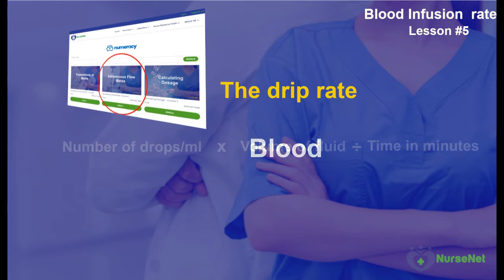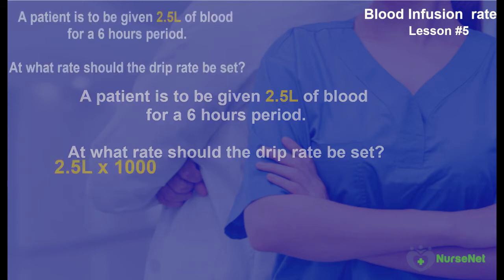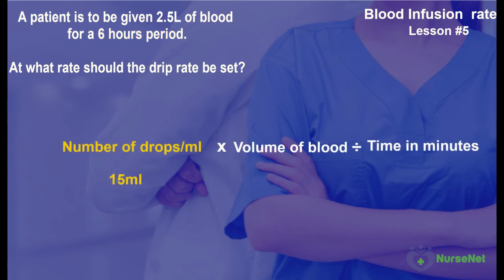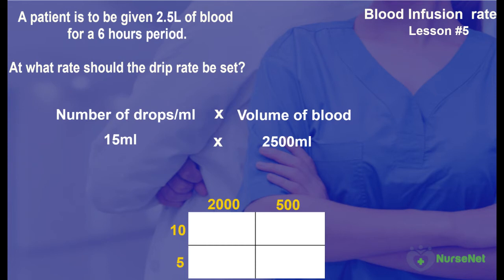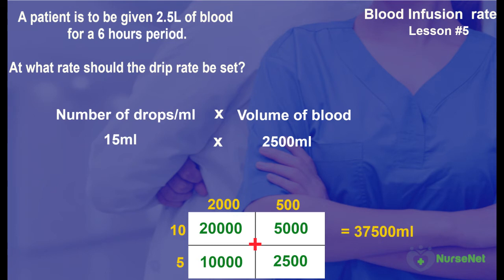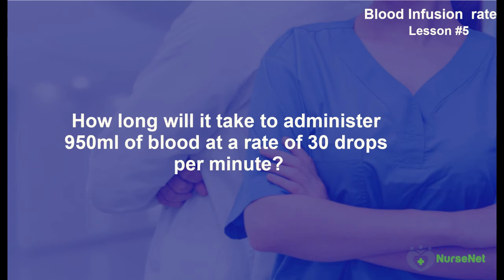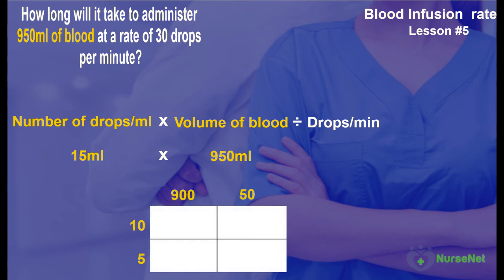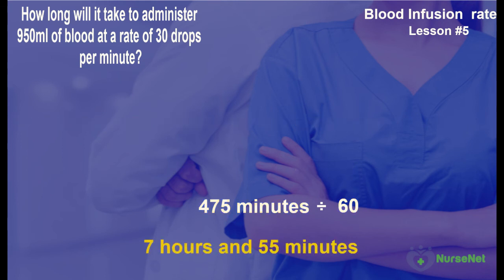blood infusion rates - drugs calculation revision